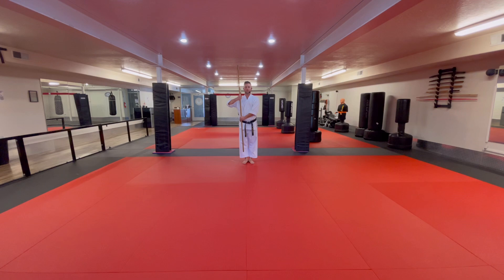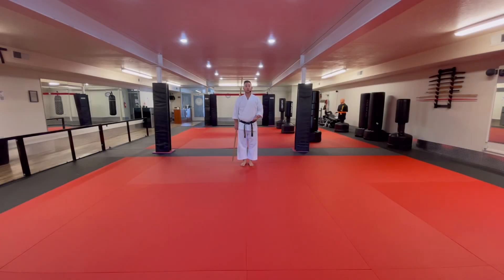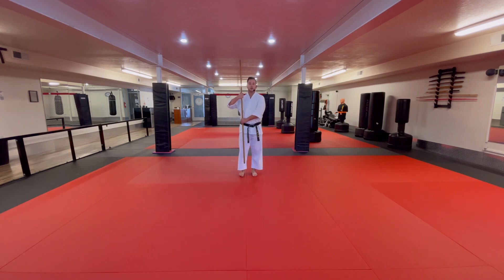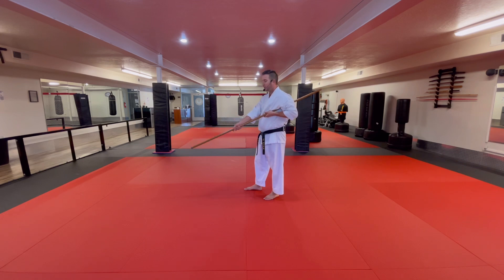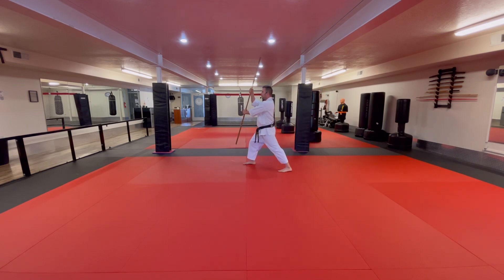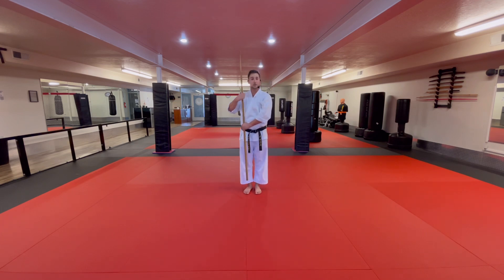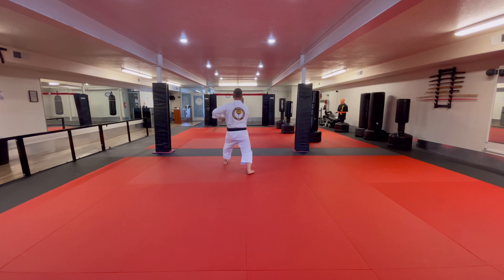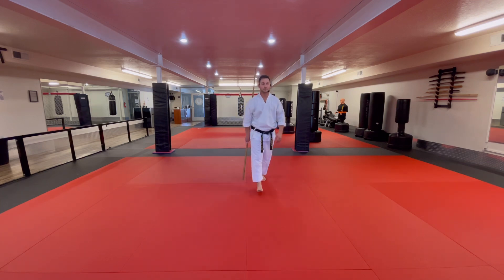Taikyoku Shodan with Bo Staff